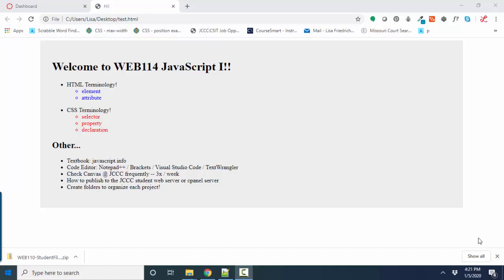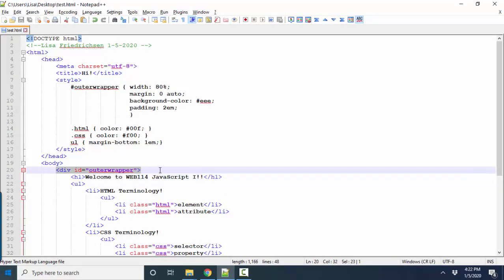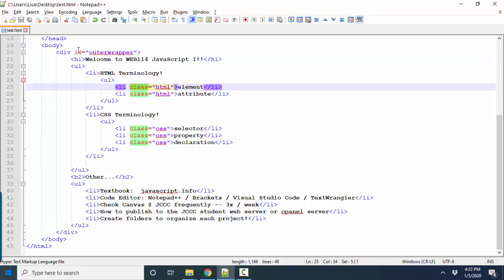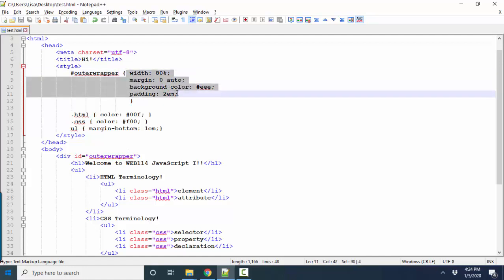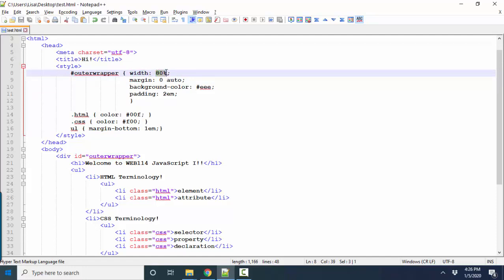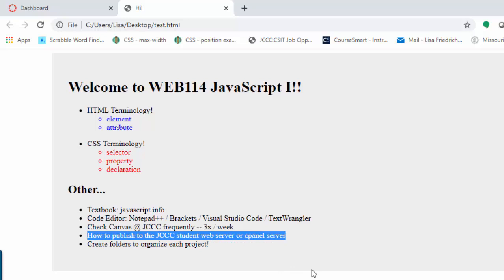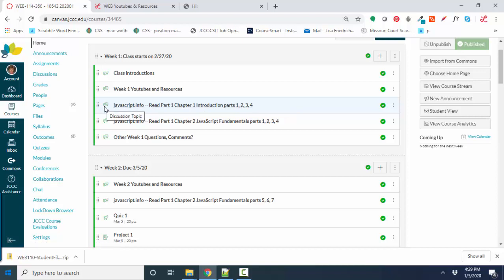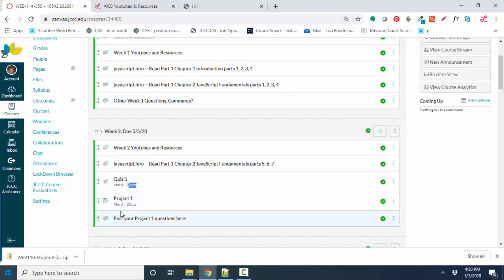Welcome to WEB 114 JavaScript I!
Welcome to WEB 114 JavaScript I by Professor Lisa Friedrichsen.  This short video will review some of information that you should know to get off to a fast start in WEB 114, JavaScript I including key HTML & CSS terminology and concepts.  Welcome!
Thank you for viewing!  Happy Coding!